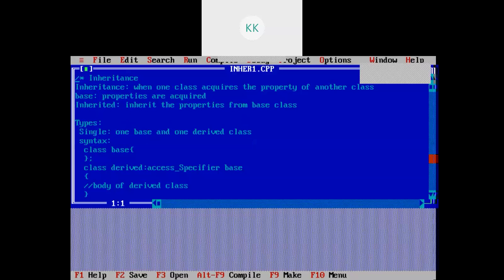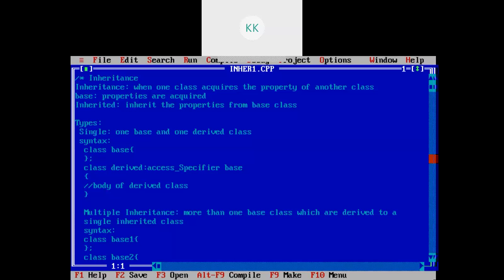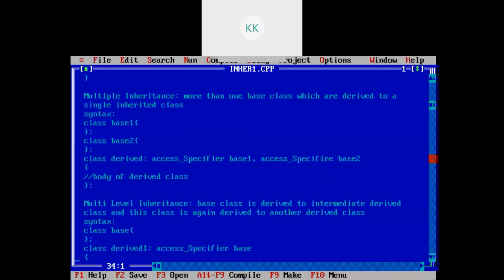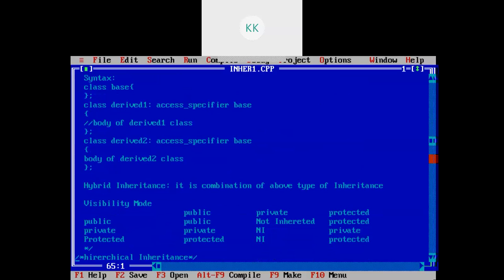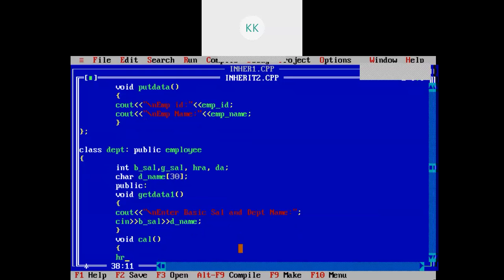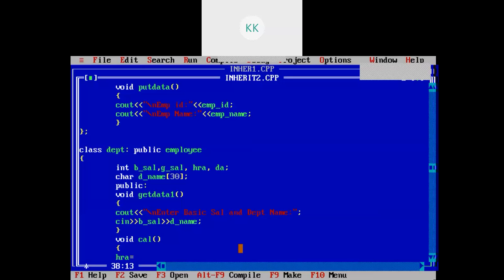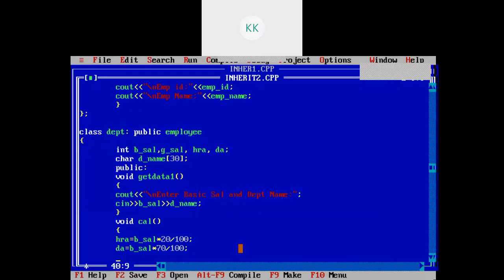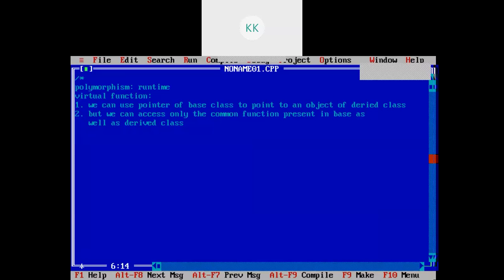Kemal Koche's Personal Room Inheritance & Virtual function 2020 09 30 10 36 01